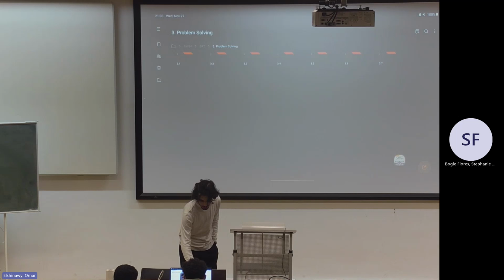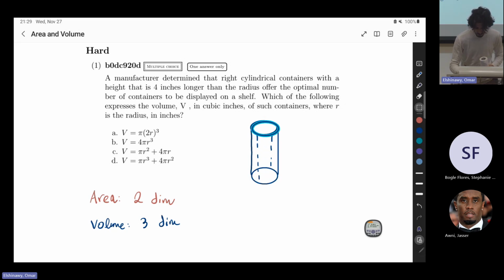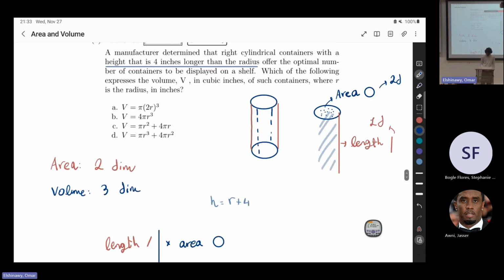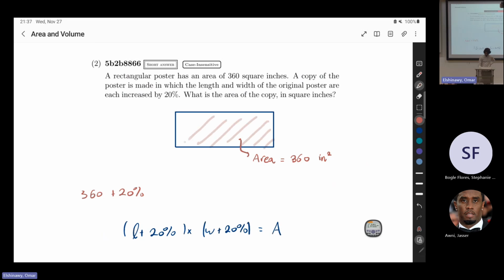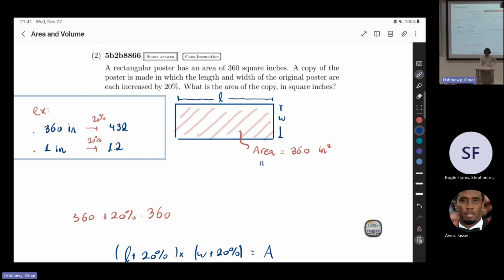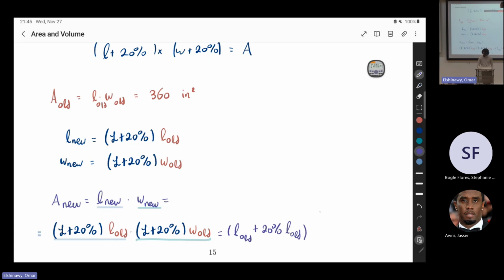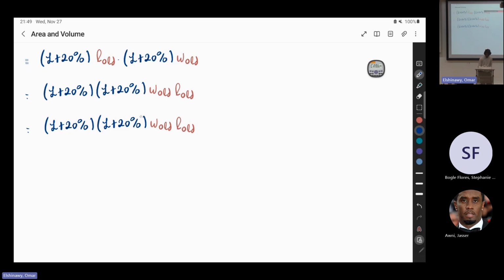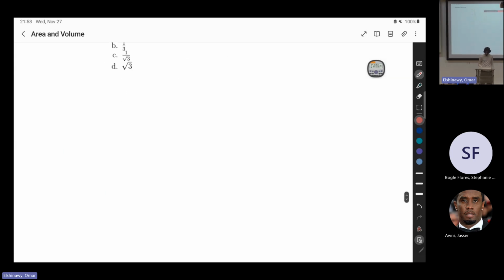4.1 Area & Volume